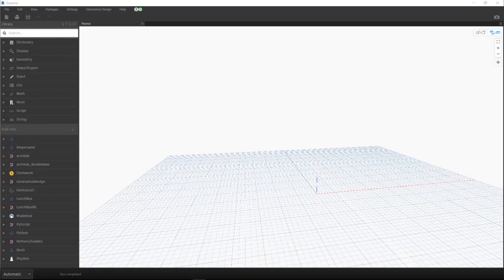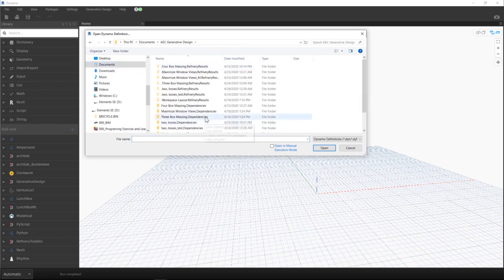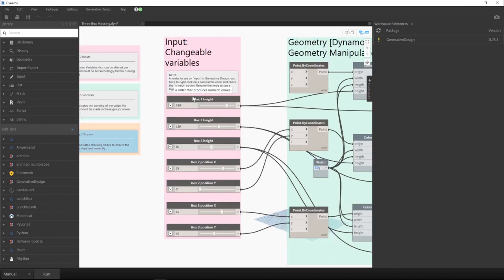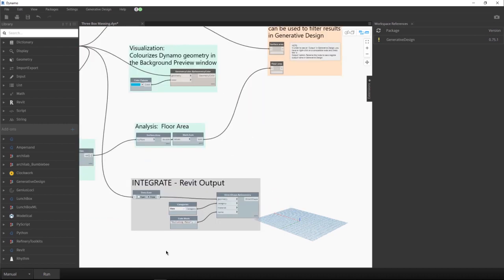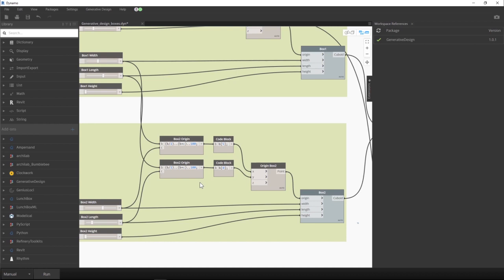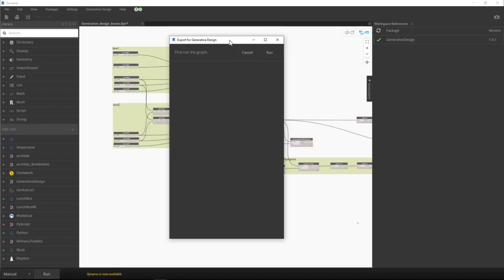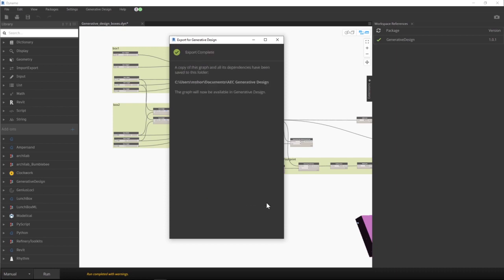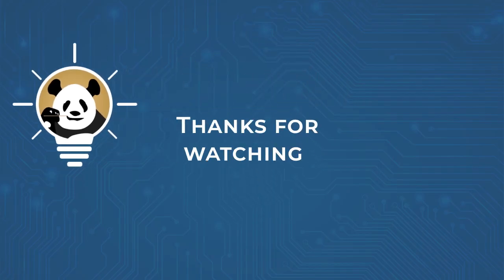REVIT: Generative Design Study [Part-2] How To Make You First study Using Dynamo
In this video , I am resuming my presentation of generative design in Revit 2021. In this video I am editing one of the provided examples  to make a new one, explaining in the process what is necessary to convert a normal dynamo script to a study